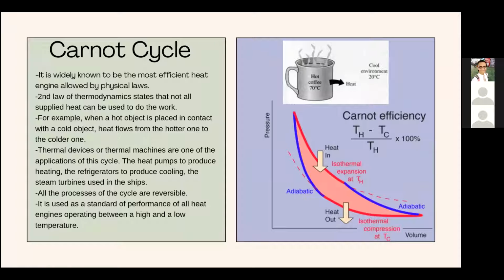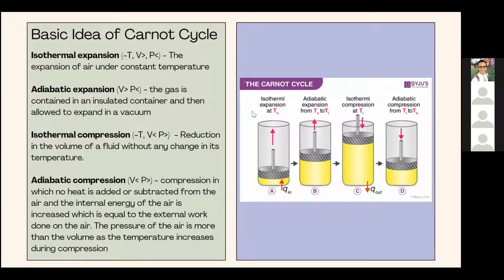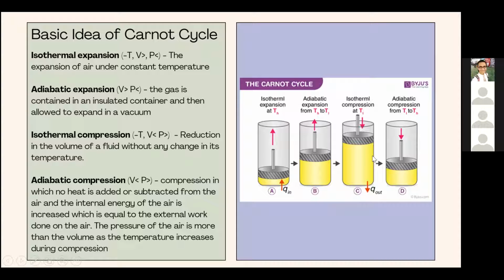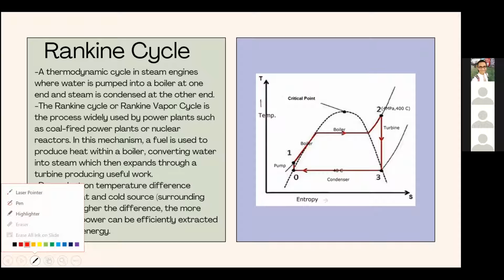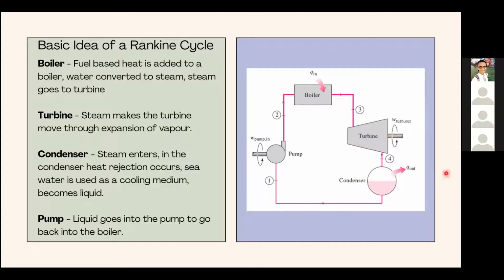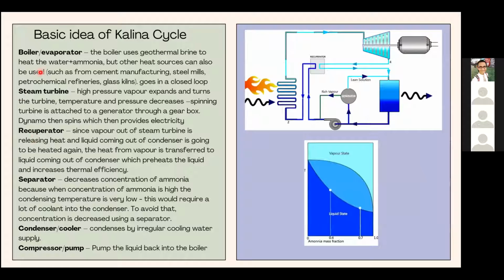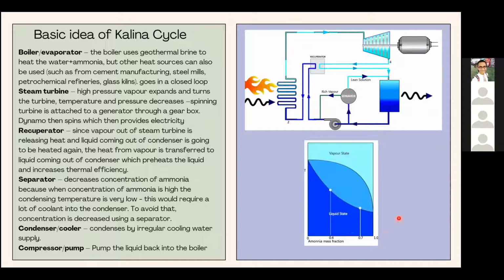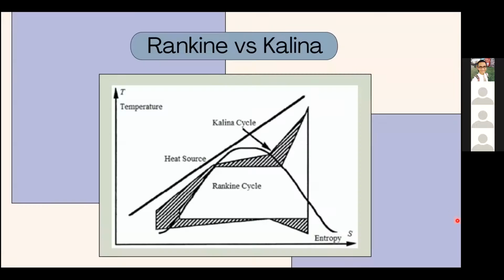Cycles in Engineering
Introduction to Carnot Cycle, Rankine Cycle, and Kalina Cycle